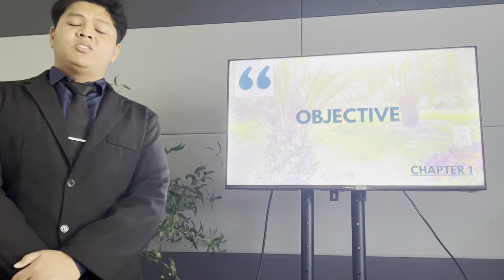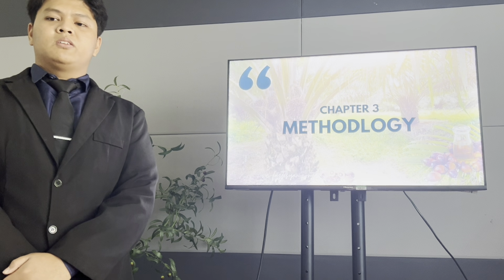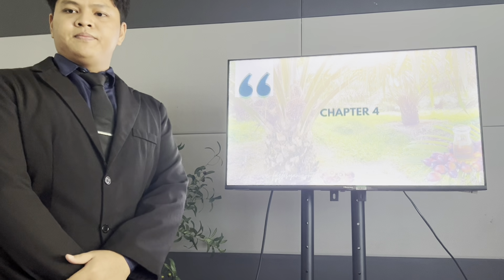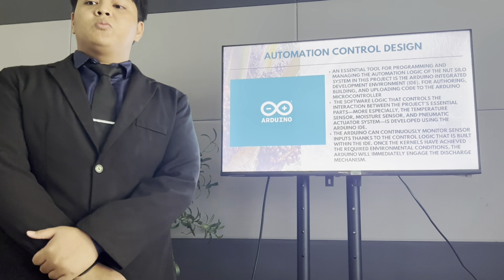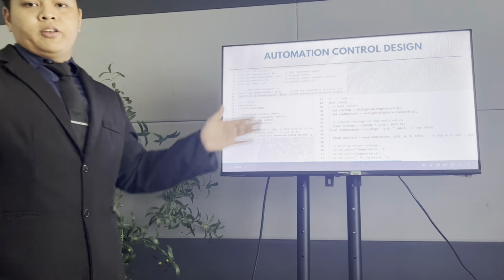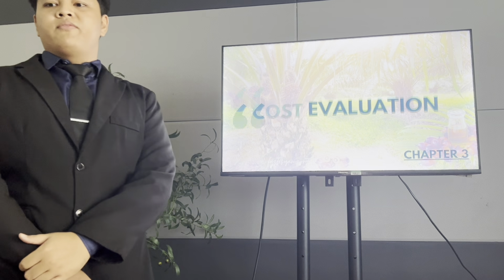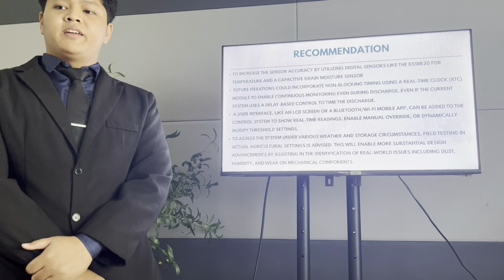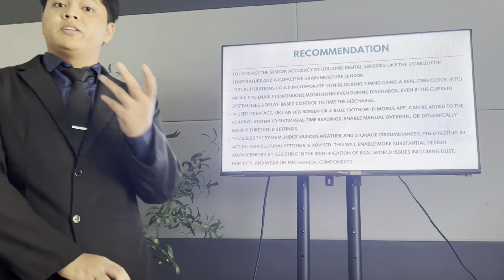PSM 2 Presentation video _cd210311